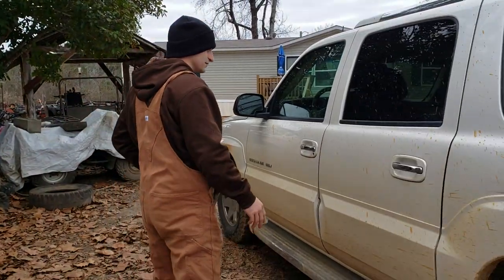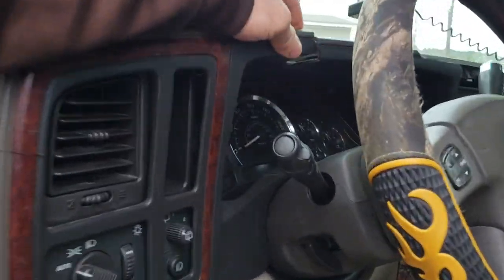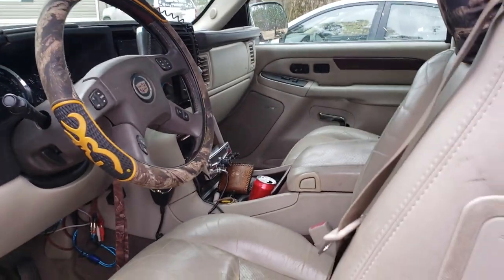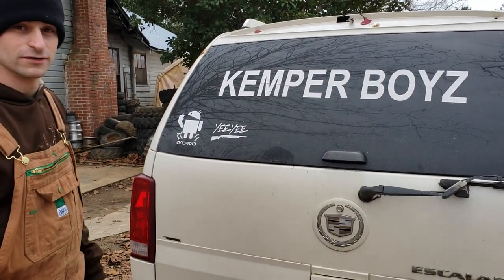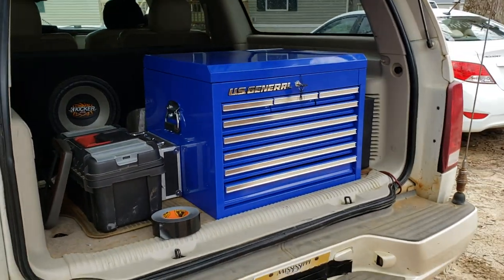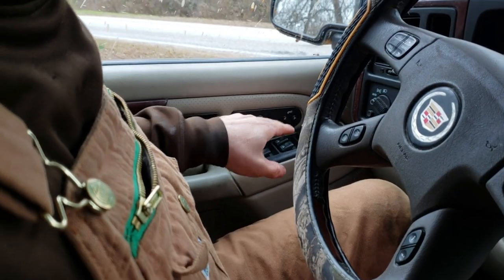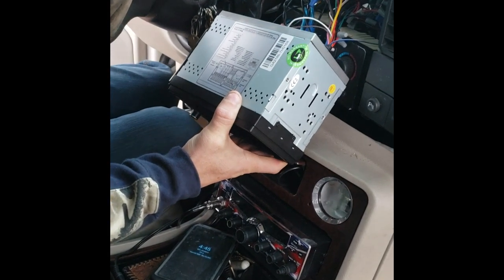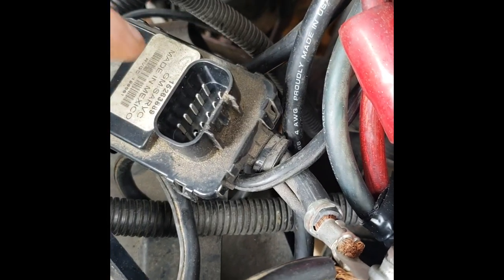The Country Boy Cadillac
My 2005 Custom Cadillac Escalade Plus Taking It Mud Riding